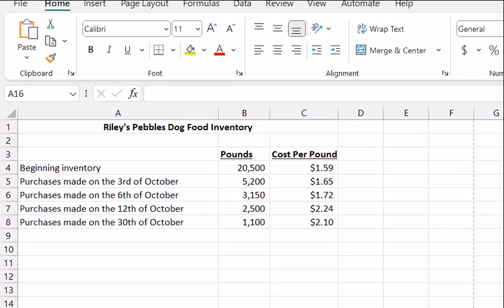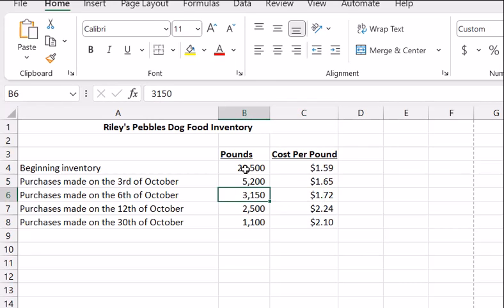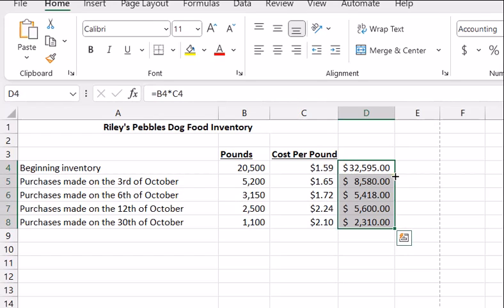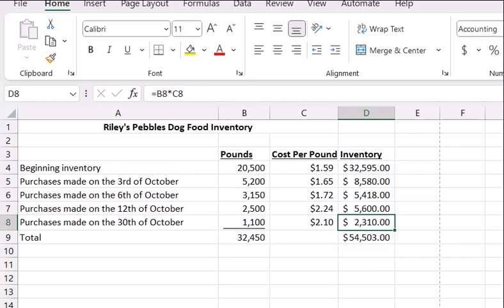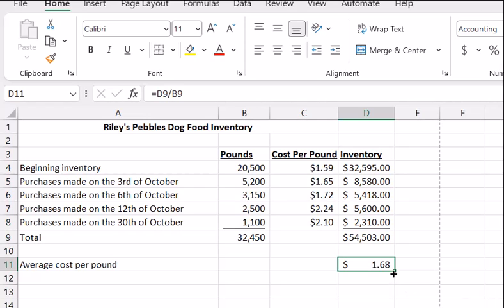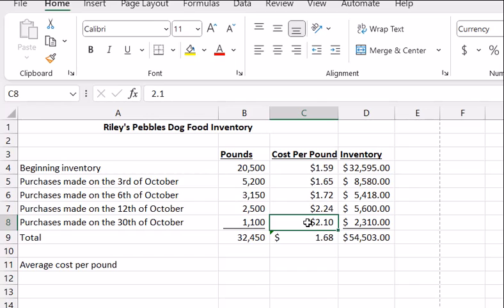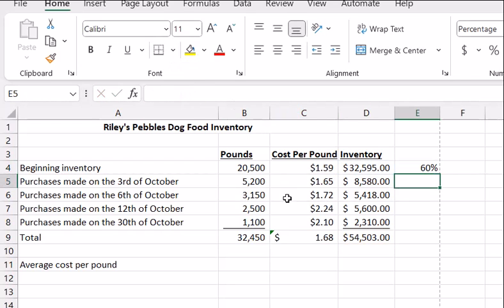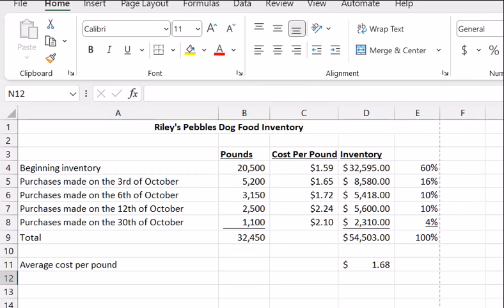Calculating a weighted-average - cost per pound example